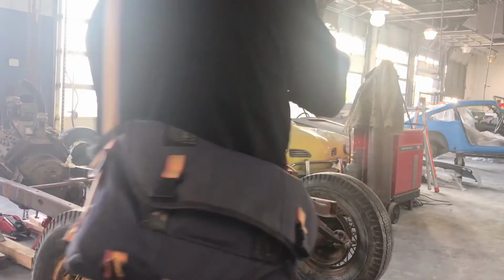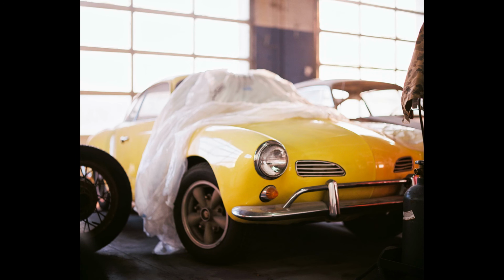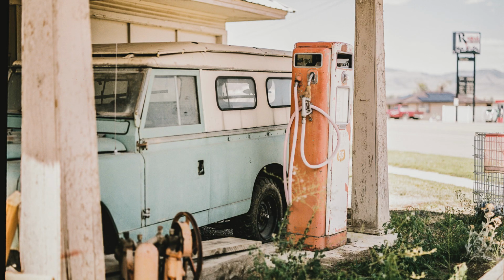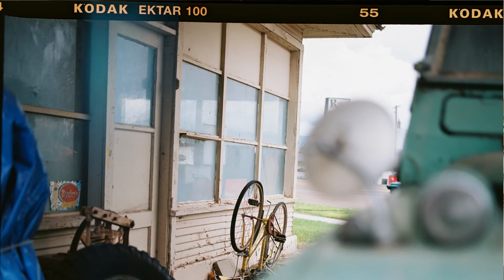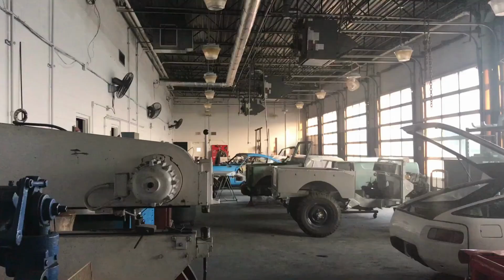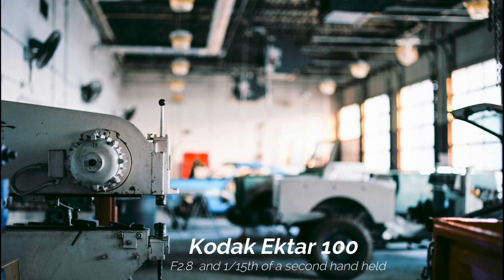KODAK EKTAR 100 • PENTAX67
PENTAX 67    •  KODAK EKTAR 100

Today, I decided to make a video on my way home after work and finally meeting up with the owner of the vintage car shop called Specter Design, Tanner Boyes!

His shop is in the making and I look forward to seeing his progression as time permits.

I'm shooting with my Pentax 67 and color grain Kodak Ektar 100 film today
and it's been too long since I have shot with it!

This was a bit longer than I wanted it to be but I hope you will stick around and find it interesting enough to watch the entire session!

Title:
Eternal Garden
Author:
Dan Henig
No Copy Right

Title:
Into It
Author:
Kwon
No Copy Right